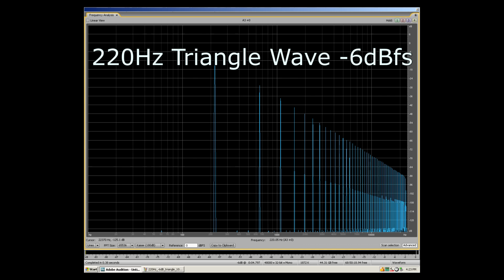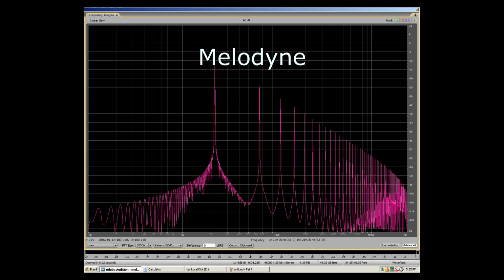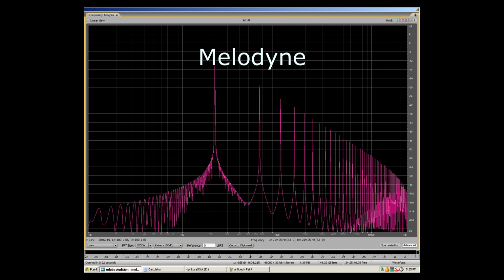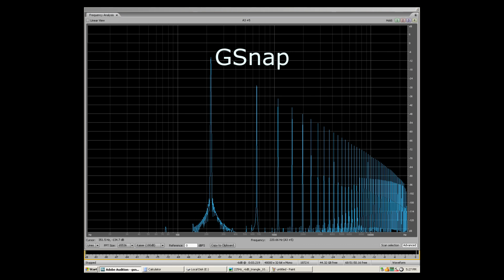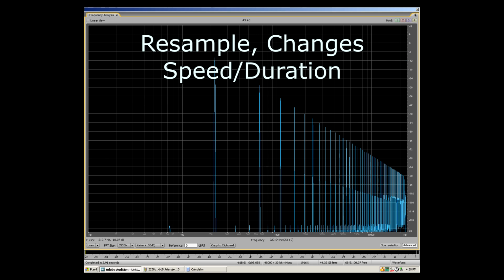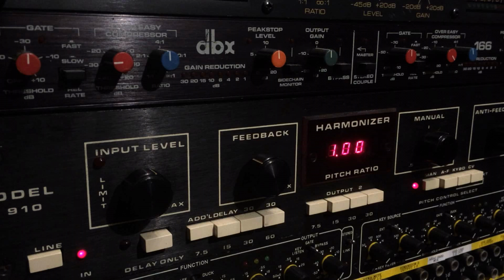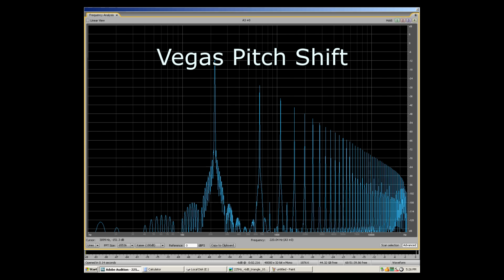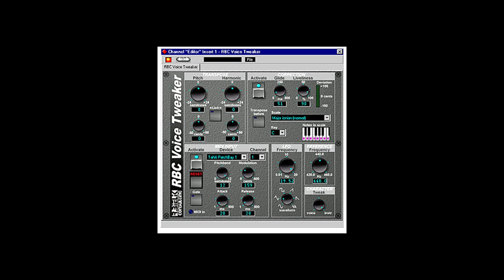Pitch Correction Comparison; How it Changes Audio Quality